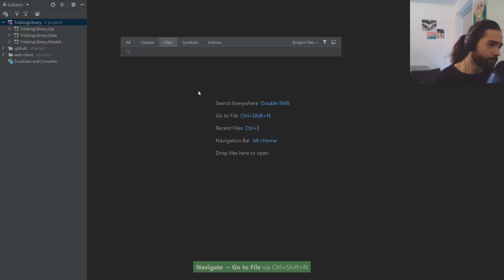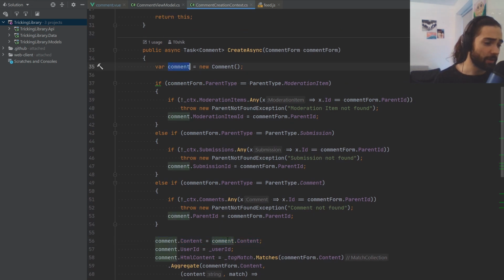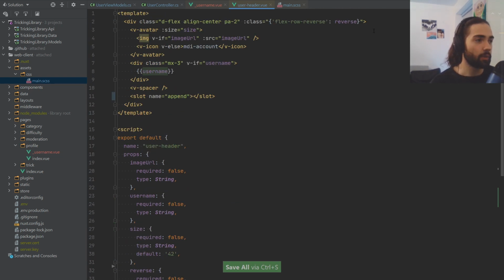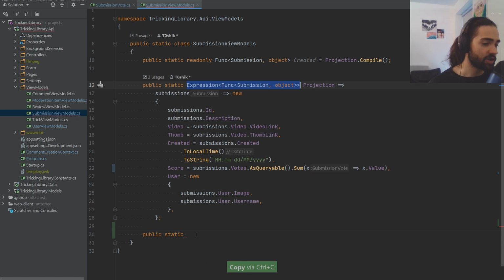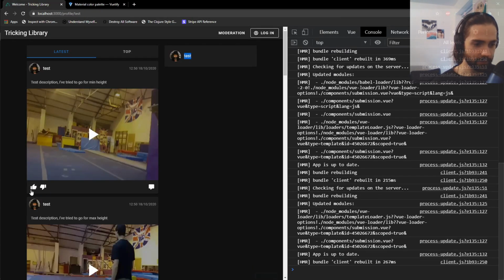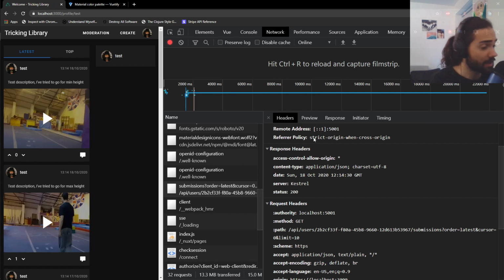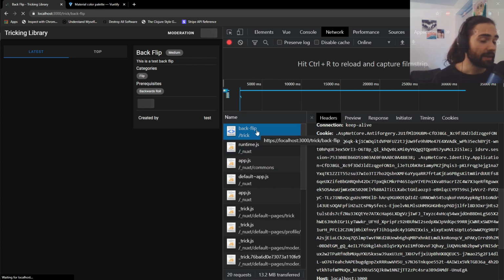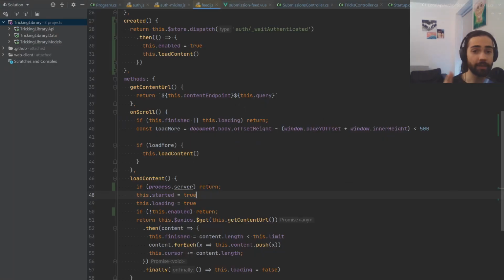ASP.NET Core, C#, EF Core, Nuxtjs, Vuetify - Likes & Dislikes - Tricking Library Ep46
We start with a couple of fixes and tweaks as well ass implement a user page to which we can navigate from our user header, before implementing the like/dislike or up/down vote functionality for our submissions.

Timestamps:
00:00 fixes & tweaks
08:10 user page & navigation
19:47 like & dislike implementation

Rider trial extension:
1. Code: RD5K9-4TXXW-KMV3G-NYWSF-3ZSTP